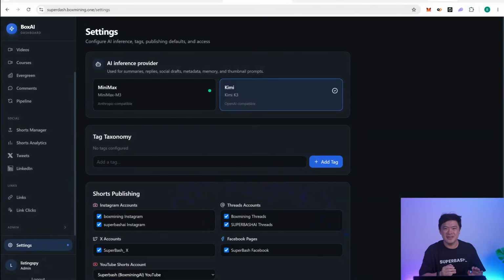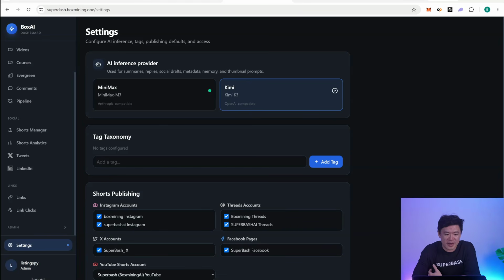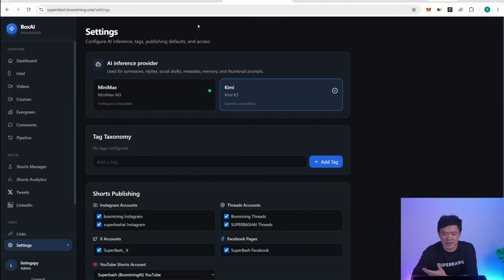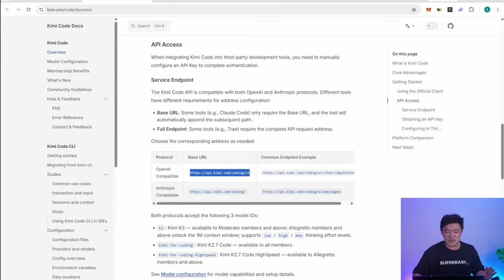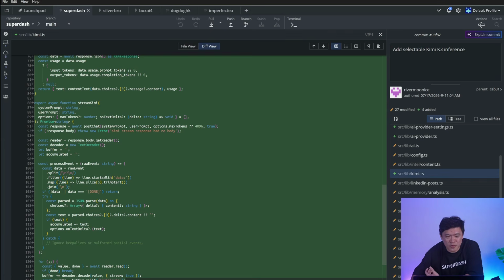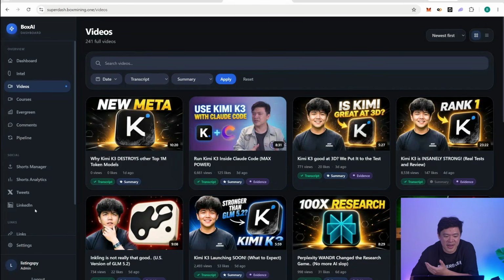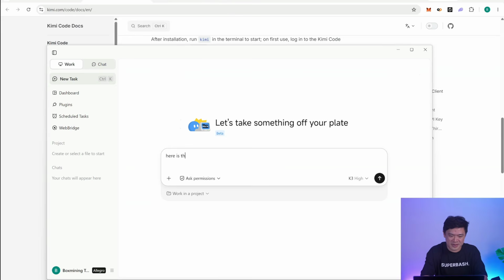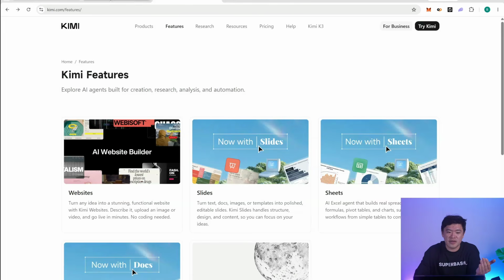Connect Kimi K3 to Any App! (OpenAI Endpoint Guide)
Learn how to use the Kimi K3 OpenAI-compatible API endpoint to bring Kimi K3 intelligence into your own apps, dashboards, workflows, and internal tools. In this walkthrough, I show how I connected Kimi K3 to a custom dashboard for video summaries, competitor analysis, prompt workflows, content pipelines, and AI-powered task automation.

If you’re using Kimi Code or looking for a practical way to access Kimi K3 through an OpenAI-compatible endpoint, this video shows the basic setup, how the API can be called, and why Kimi K3 can be useful compared with other models like Minimax.

Chapters:
00:00 Kimi K3 OpenAI endpoint trick
00:32 How to set up Kimi K3 in your dashboard
00:50 Example use case: video summaries and competitor analysis
01:27 Calling the Kimi K3 API
01:48 Kimi Code docs and OpenAI-compatible endpoint
03:06 Adding Kimi K3 intelligence everywhere
03:48 How the code works
05:18 Testing the OpenAI-compatible endpoint
05:40 Switching endpoints: Kimi K3 vs Minimax
06:01 Why Kimi K3 gives better results
06:30 Final thoughts and what to build next